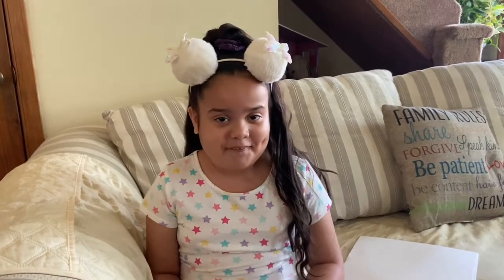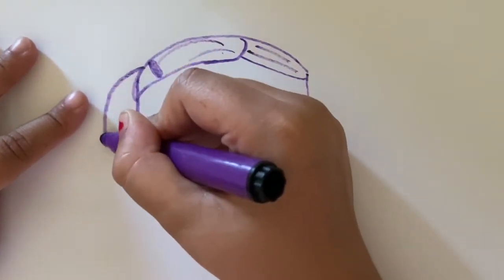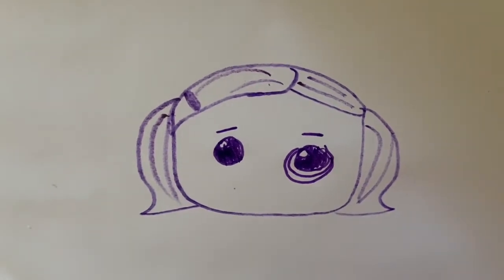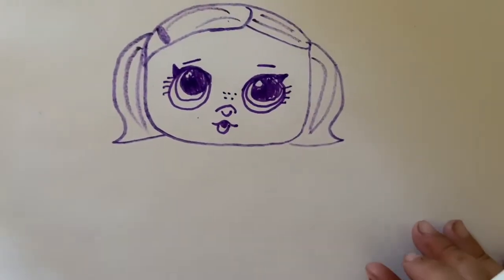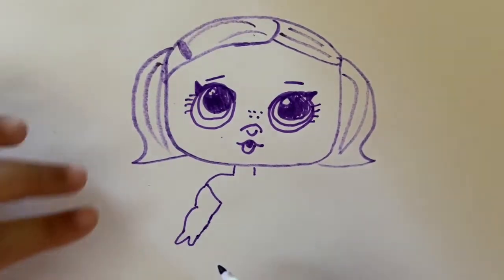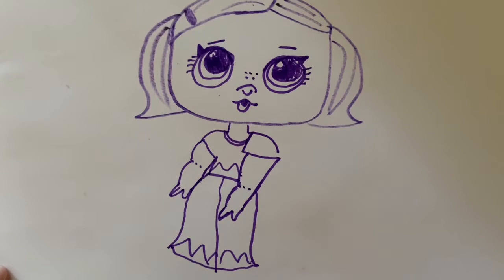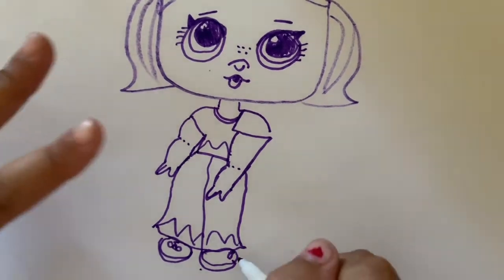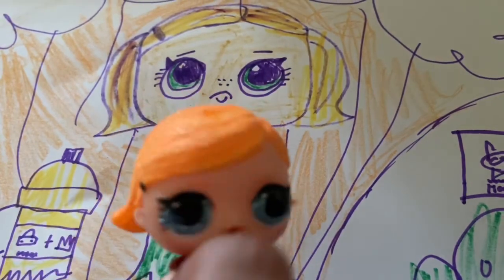HOW TO DRAW LOL DOLL “ FYRE “ - THE LAYLA SHOW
Hi friends,

In this video I show you step by step how to draw LOL DOLL “FYRE” — Remember art isn’t meant to be perfect! It’s meant to be FUN!

Let’s be friends on Instagram- @_thelaylashow
And follow me in TikTok- @_thelaylashow